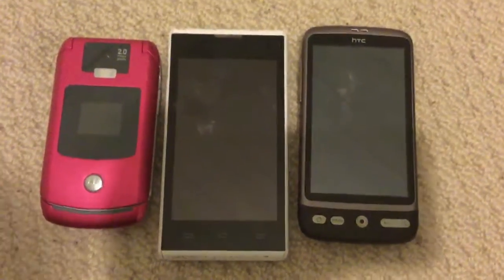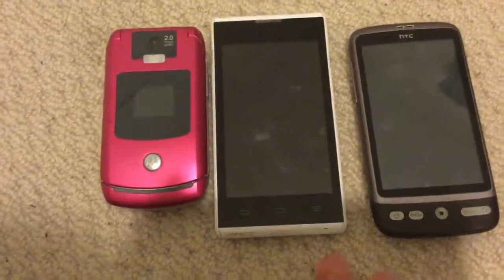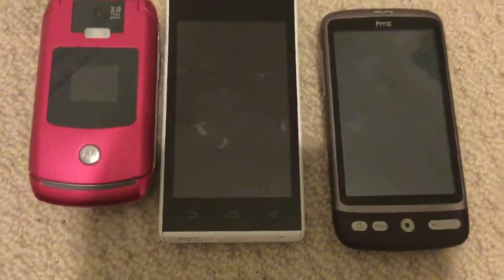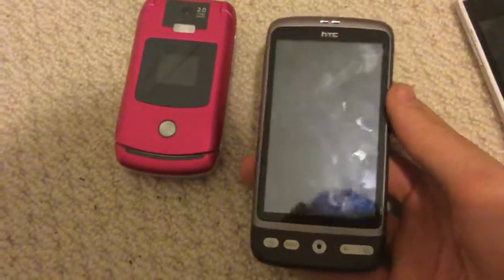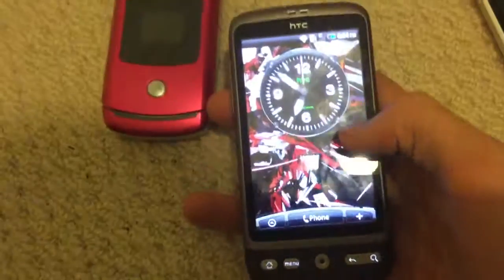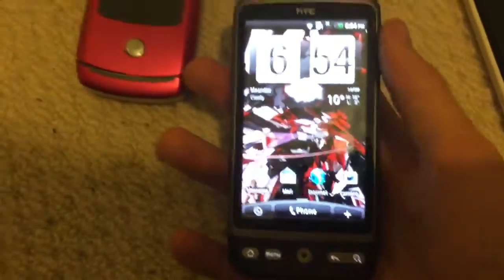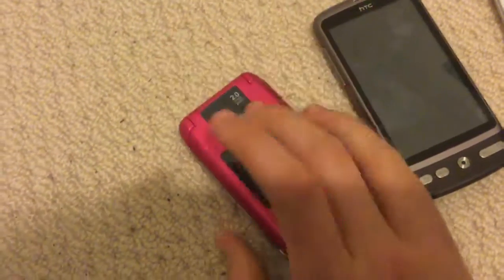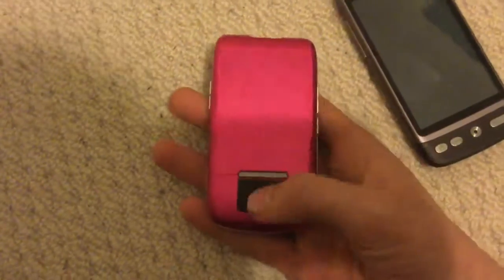Phone Bin Finds! Ep 1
Found three phones today.